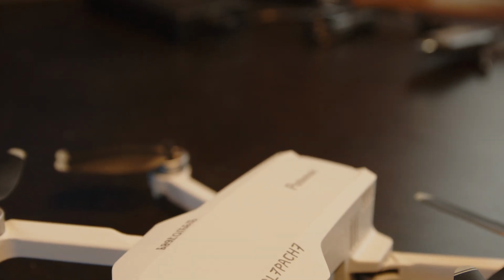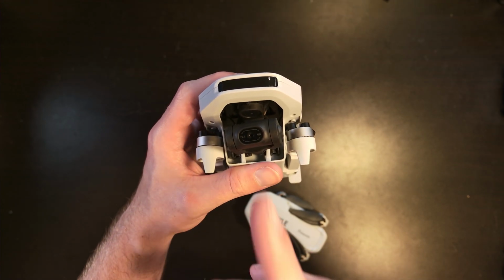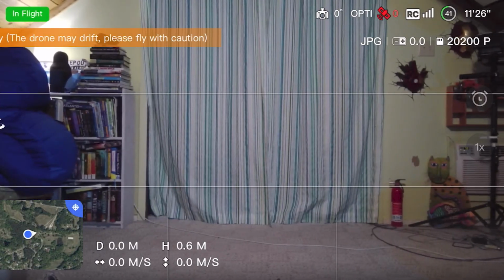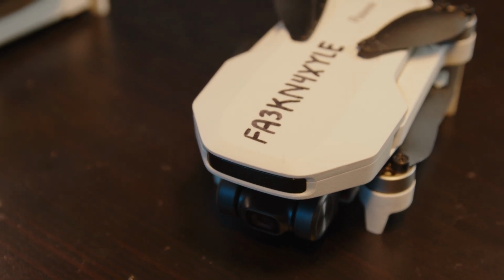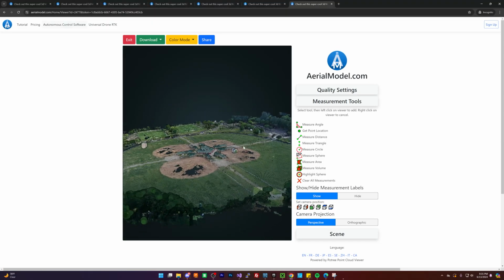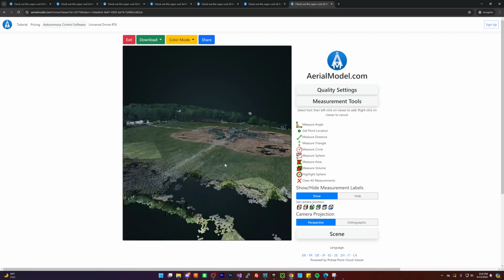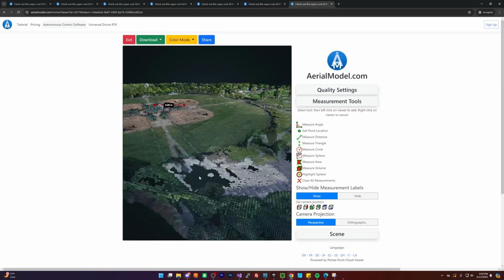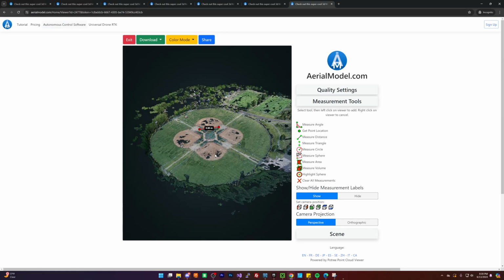Potensic Atom and Atom SE Photogrammetry and 3D Mapping Review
How good is the Potensic Atom and Atom SE for making 3d maps and models? AKA Photogrammetry. How good are these drones for photogrammetry and mapping. In this video we try out both the potensic atom and potensic atom se to see how well it preforms in 3d scanning.